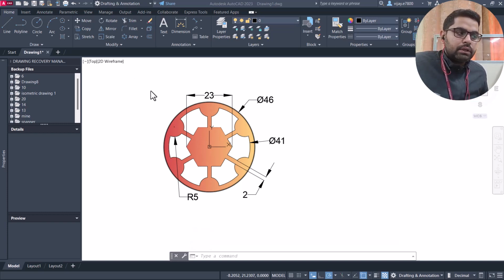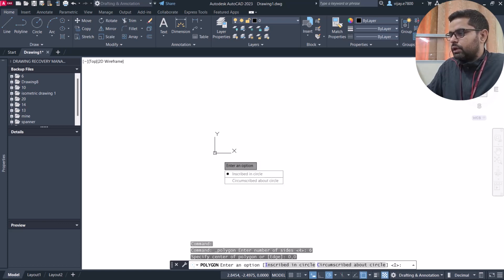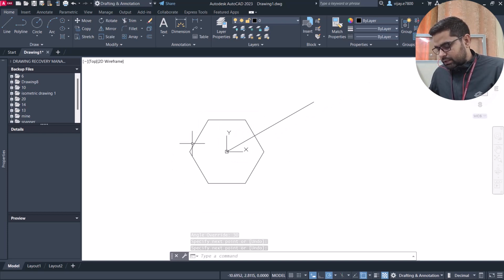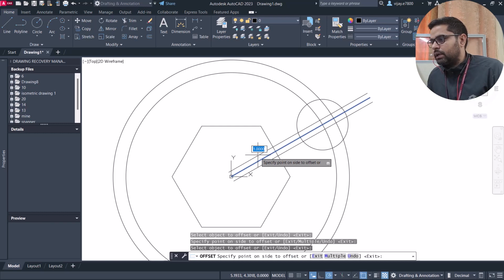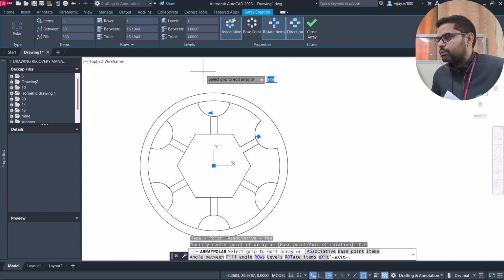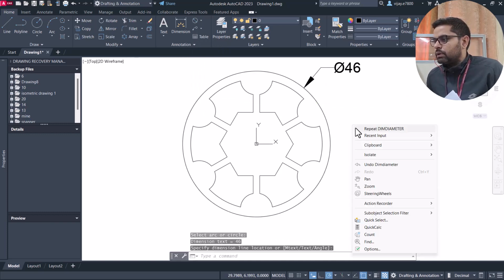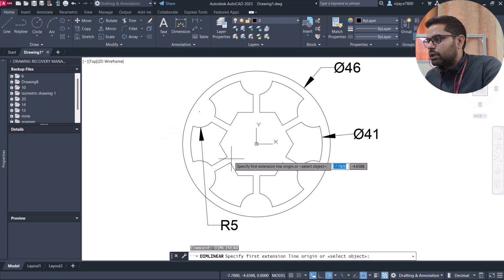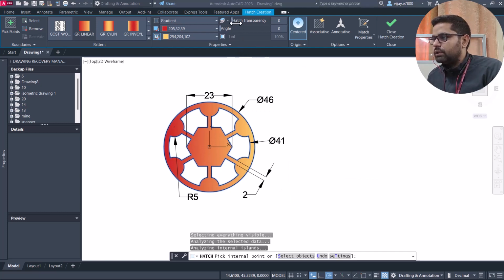Autocad Drawing Practice 29: Trim, Offset, Polar Array Commands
Viewers will learn the concepts of autocad and various commands of autocad along with the use of circle, copy, dimradius, dimdiamete and hatch command.